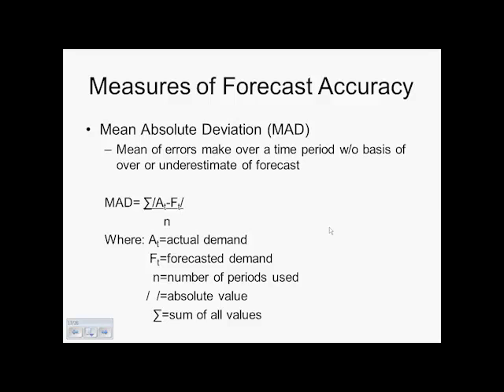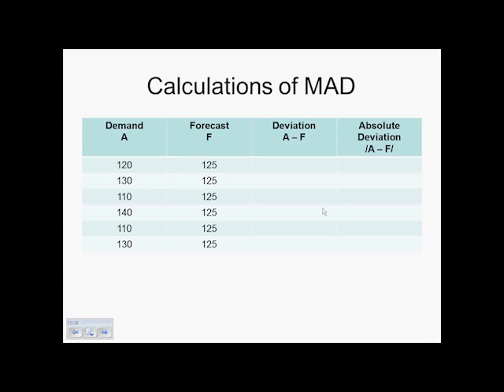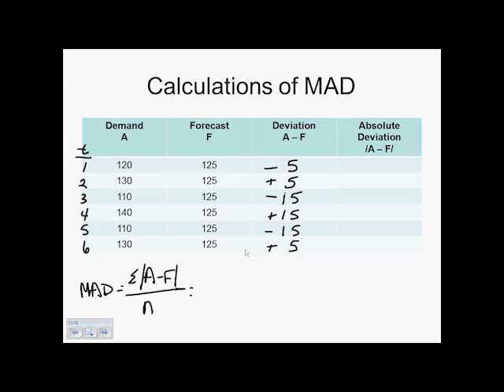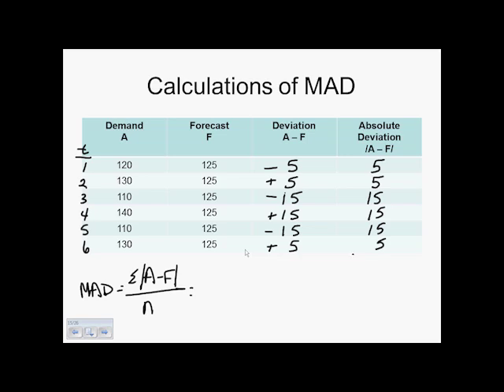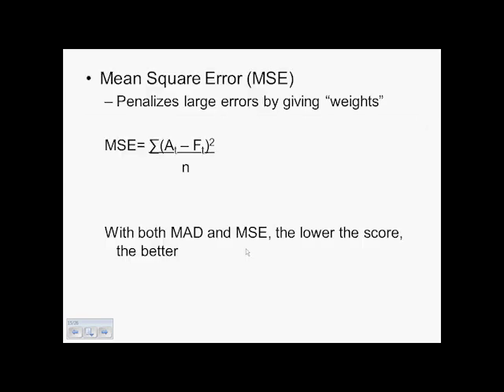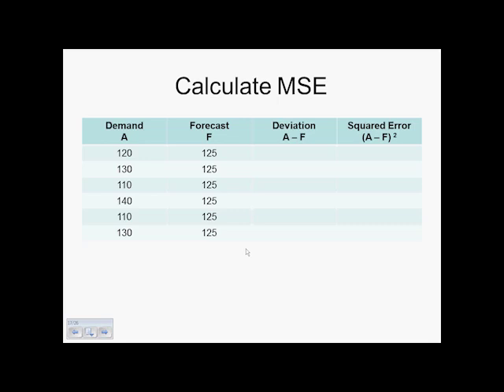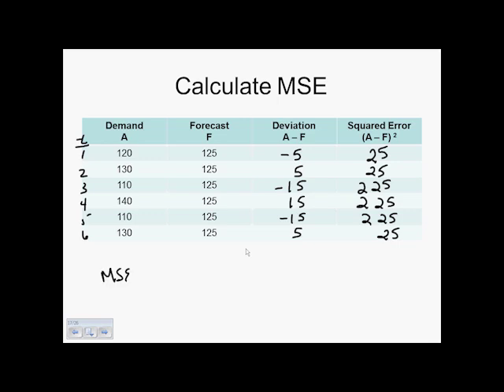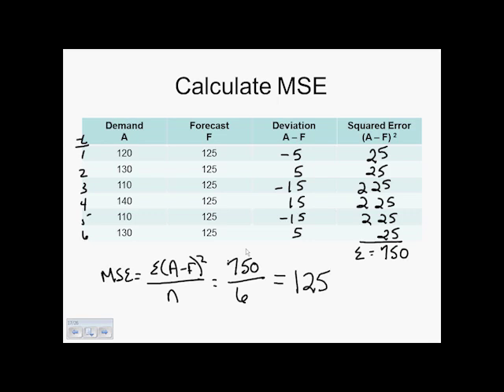MAD and MSE Calculations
Ricki Kaplan, Management & Marketing, Business & Technology